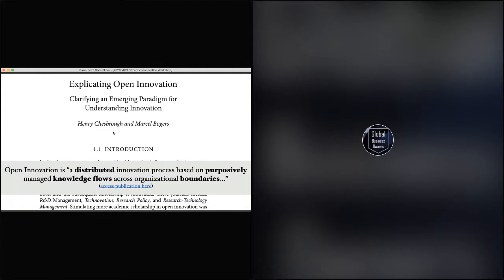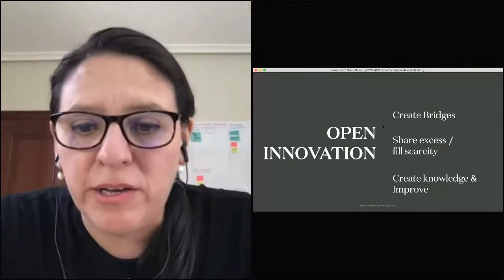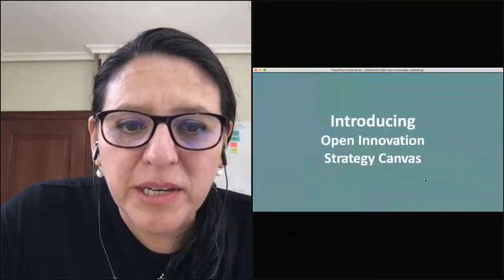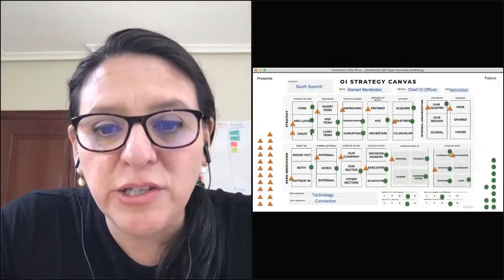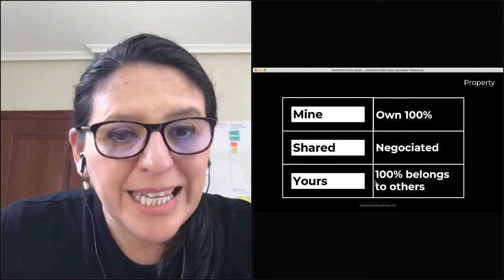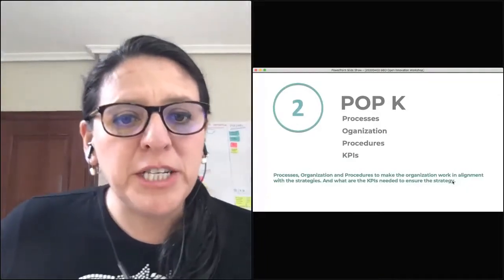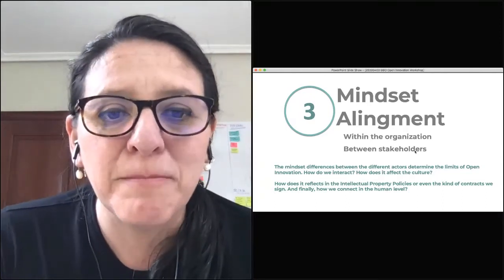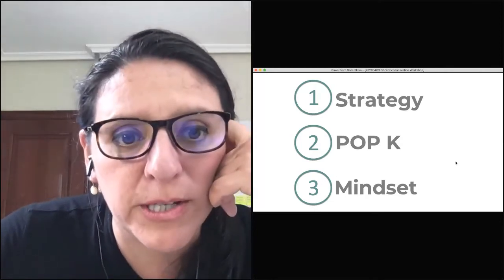Open Innovation Workshop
Presented by Marisol Menéndez / GBO Madrid

We are living in an everchanging world, where challenges and opportunities are continuosly emerging. Accelerated changes in technologies, expectations and needs from customers, users, employees and other stakeholders call for agility of response.

Working in collaboration, specially with startups can be much faster and efficient than doing it internally, with the side benefit of absorbing the disruption that was around us.

So, we have a challenge, how startups and corporations can collaborate together? What are the right kind of collaborations?